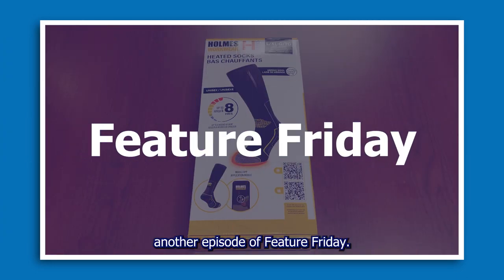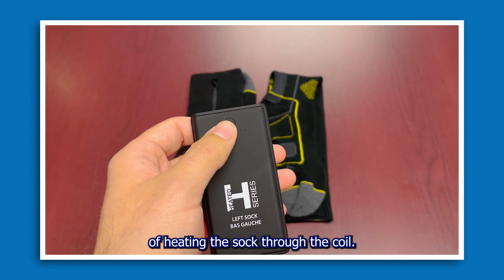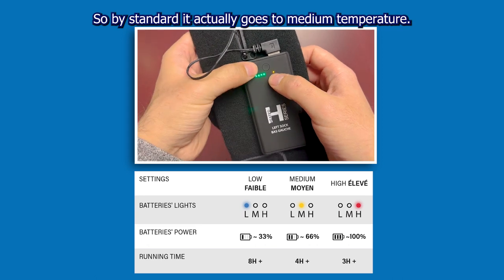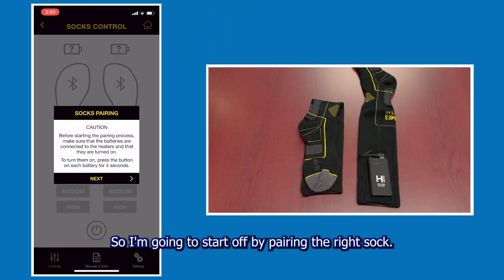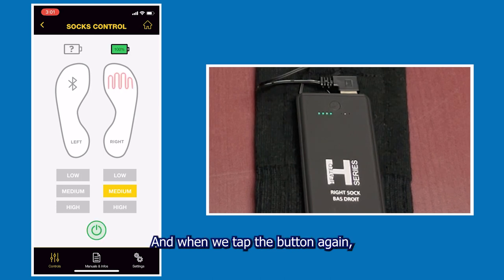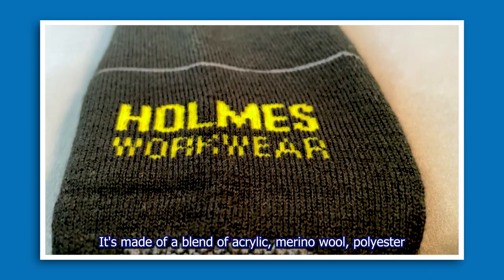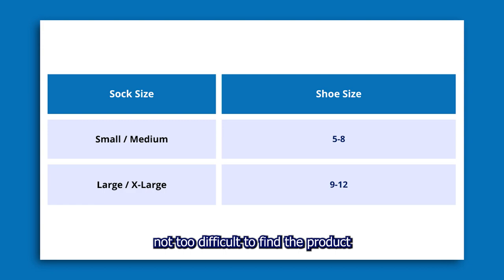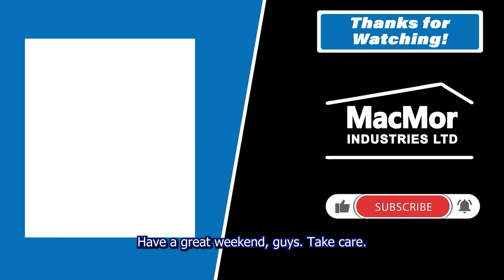Holmes Workwear Heated Socks - The Latest Innovation in Heated Clothing!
In this week's Feature Friday we explore the Holmes Workwear Heated Socks. With up to 8 hours of battery life and a 360 arch and Achilles support these socks are built for all-day use.

Check out our Cool Comfort 2022 flyer for more amazing deals on PPE, Rigging, and more!